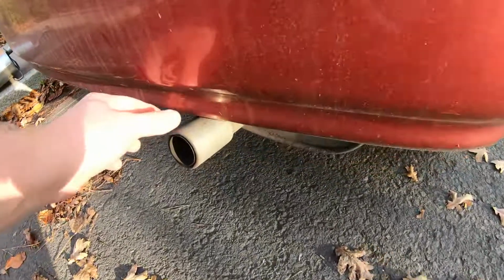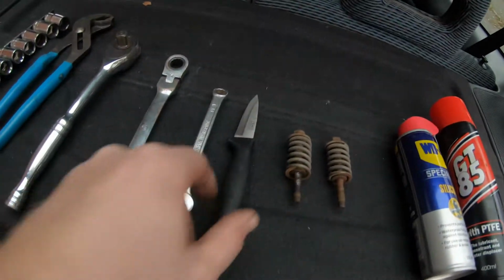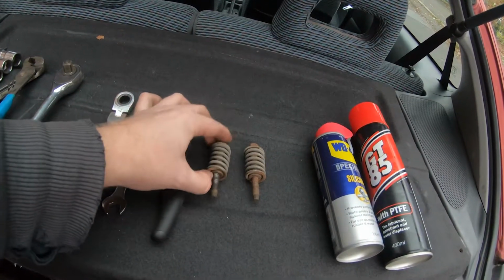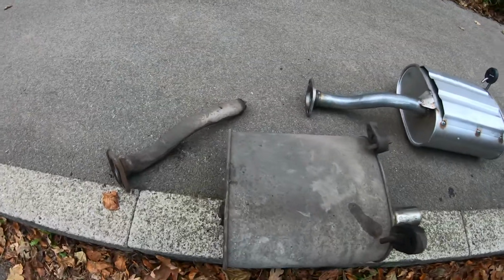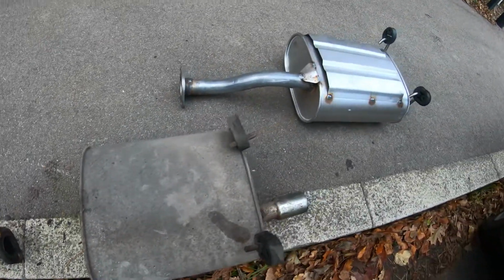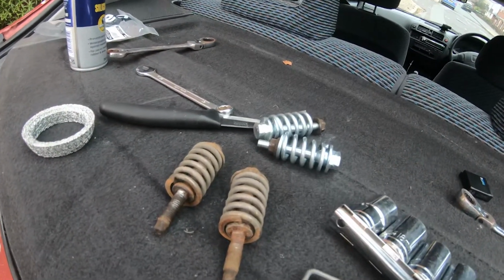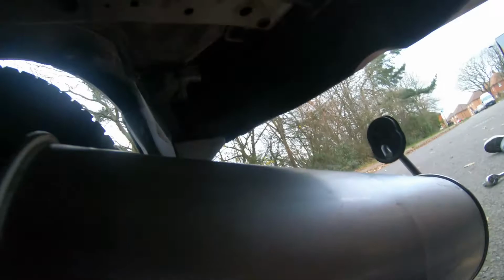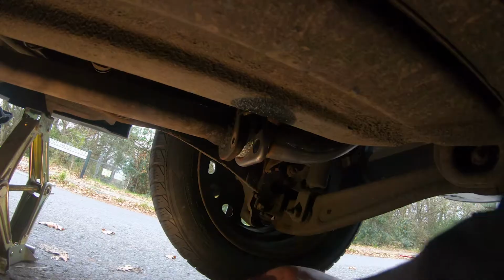This car wasn't meant to be rusty?! crusty ek3 civic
In todays episode, we explore why the civic suddenly got louder!

rusty ek3 exhaust backbox, kinda a how to replace - apart from I missed a lot of video due to having a small space to work on it,

This job would be easier if you take off the rear wheel for more access and you could even remove the rear bumper to get at the rear hangers easily!